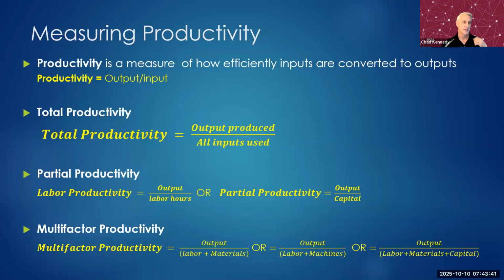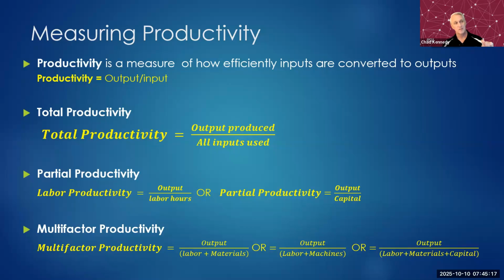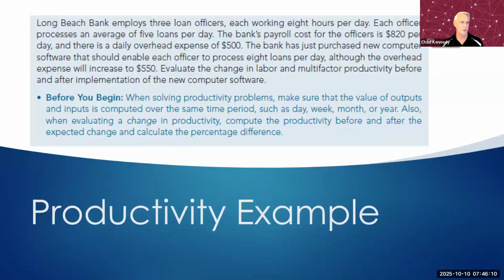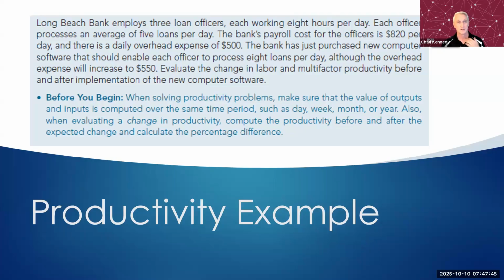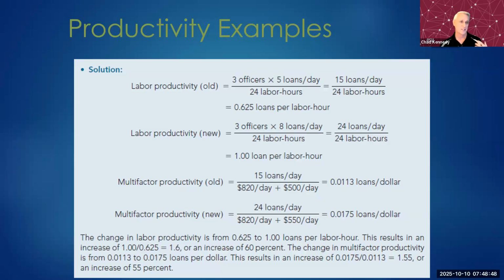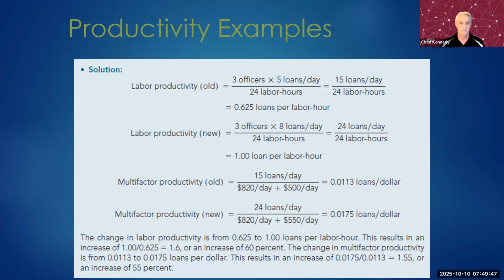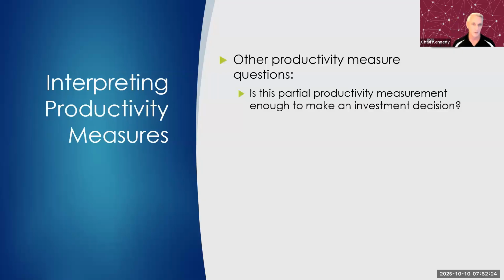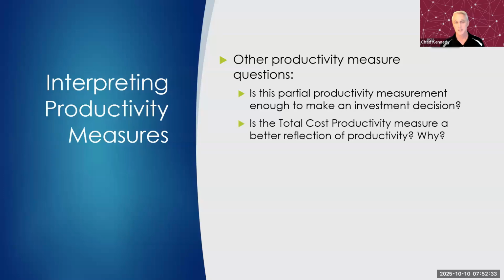Productivity Measures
We discuss the common ways we measure productivity in organizations, what the pros and cons are, and what are the limits of what these measures tell us.